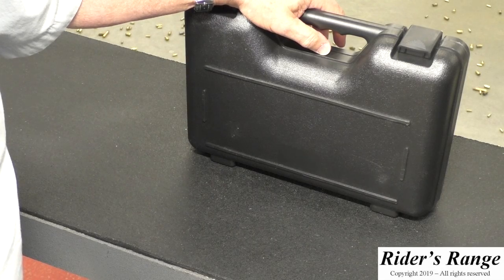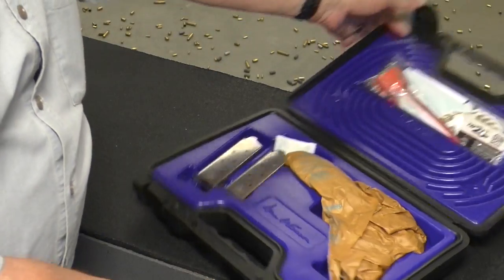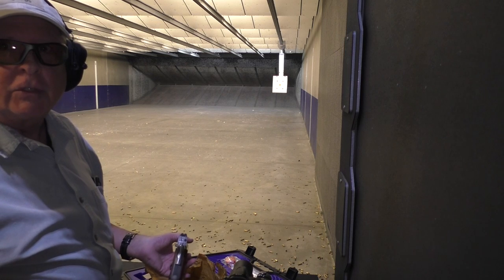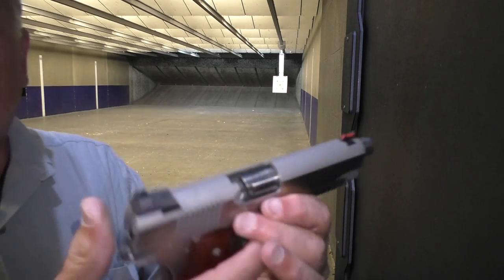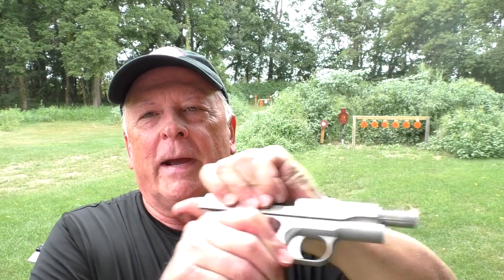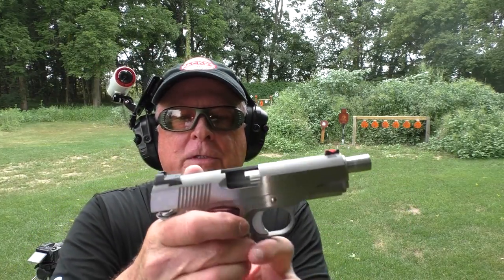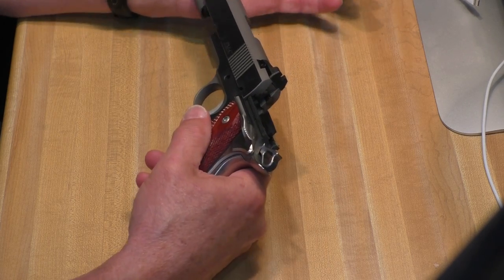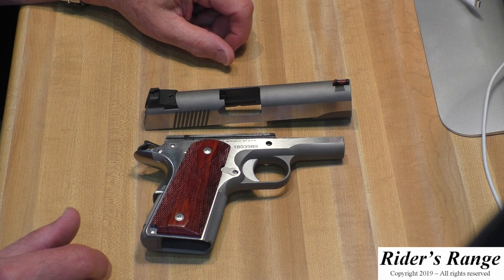Dan Wesson PM-C Fail??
A Rider's Range Out Of The Box and what SHOULD have been To The Range. Unfortunately, the Dan Wesson Pointman Carry .45ACP only made a few shots on the range (but they were right on and felt SO good), then it locked up tight, so its going back to Dan Wesson.